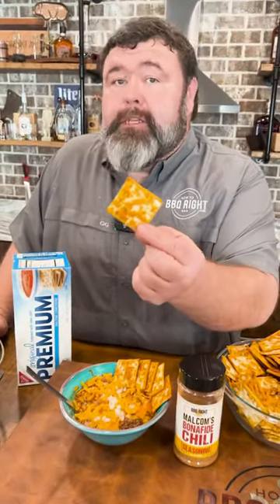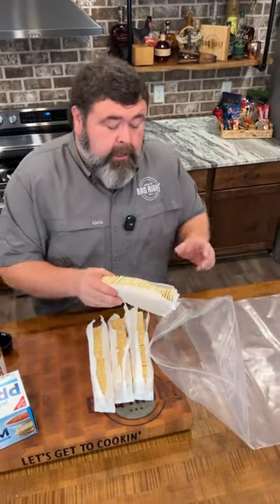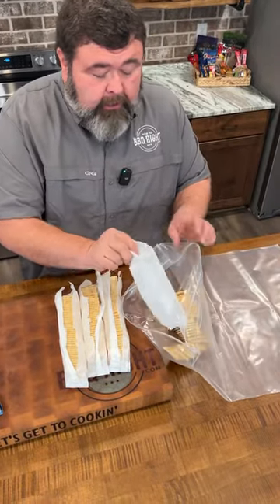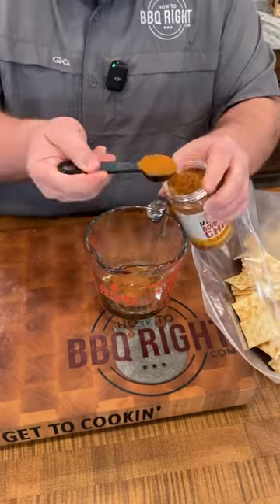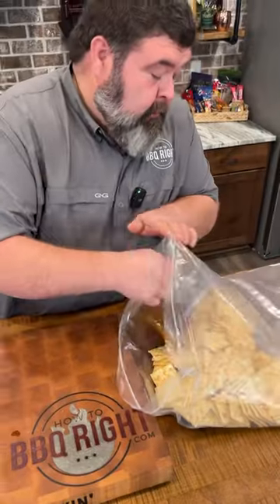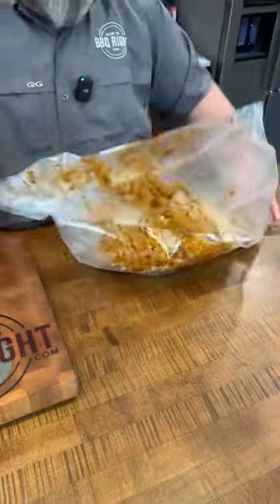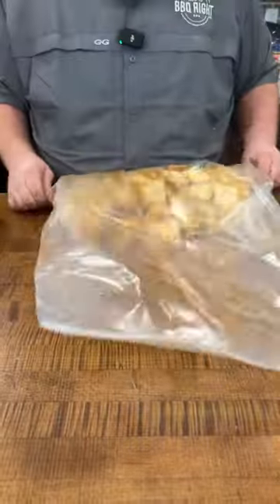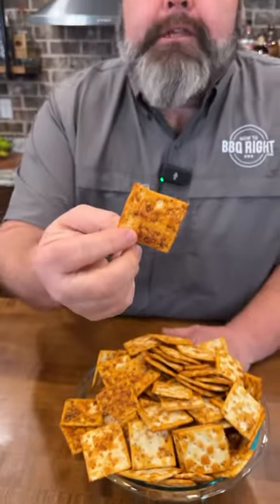the best chili crackers you’ll ever eat… | HowToBBQRight Shorts